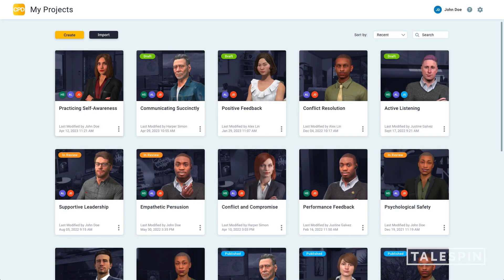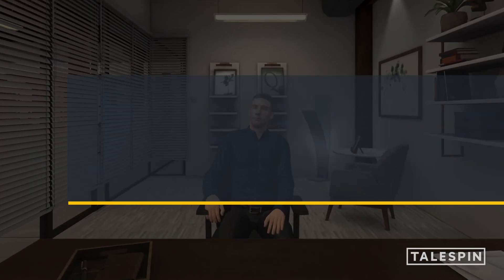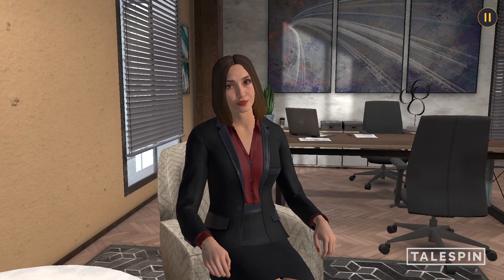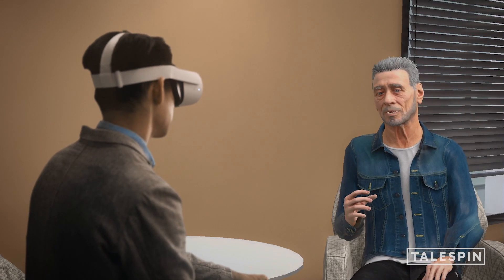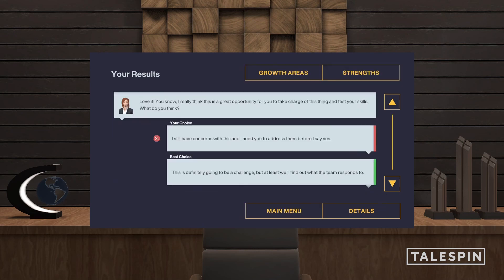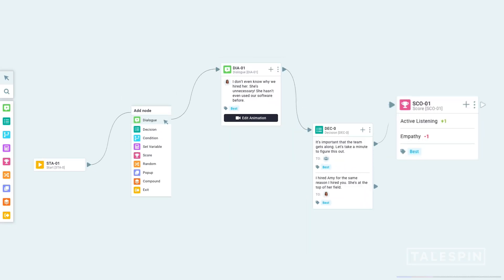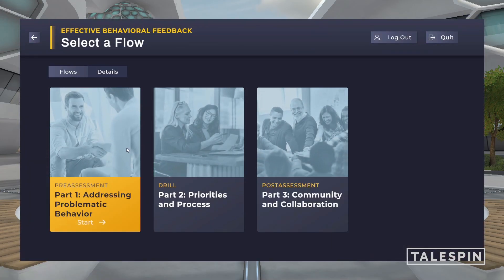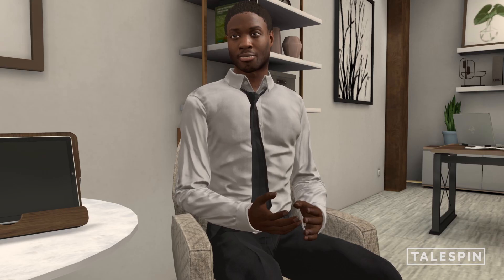CoPilot Designer 3.0 Overview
Create your own immersive learning content like a pro—with no code! Learn more about the new AI-enabled CoPilot Designer